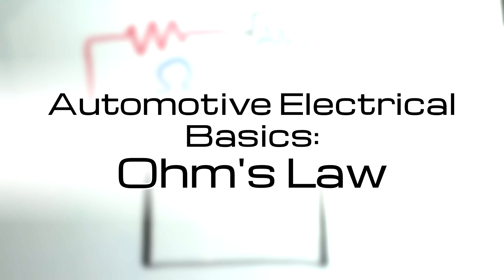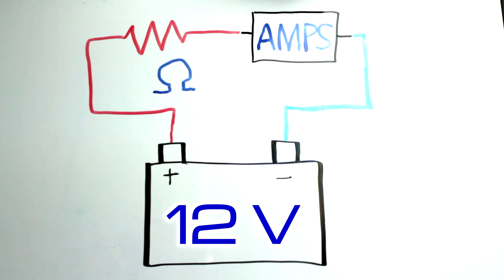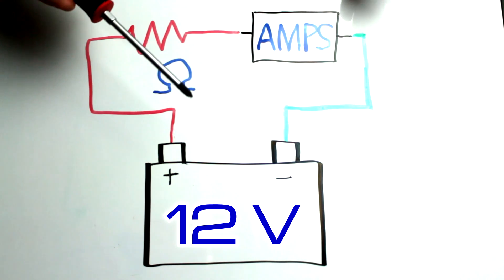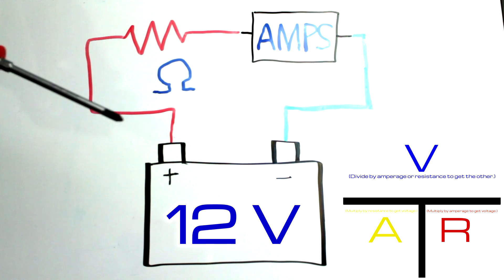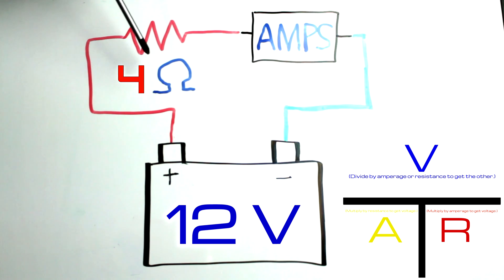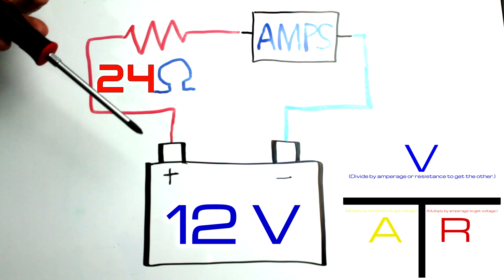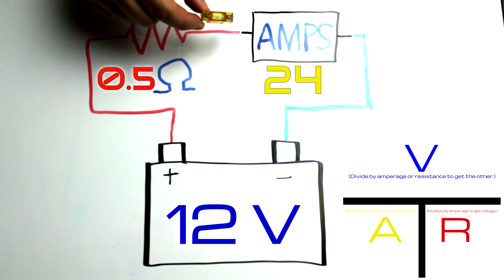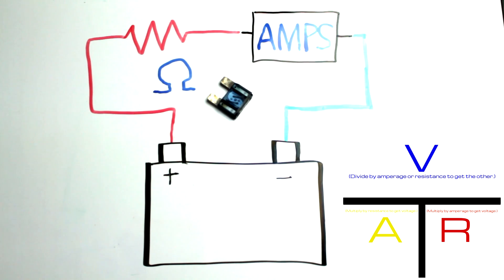Ohm's Law Explanation: Electrical Basics of Automotive Technology/Introduction • Cars Simplified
This lesson is meant to explain Ohm's Law in the most simple of ways, aiming to not just teach the math, but to give you some intuition in regards to changes in a circuit. This serves as an introduction video so that this knowledge can be built upon in the next lessons.

Fly by our Twitter page!